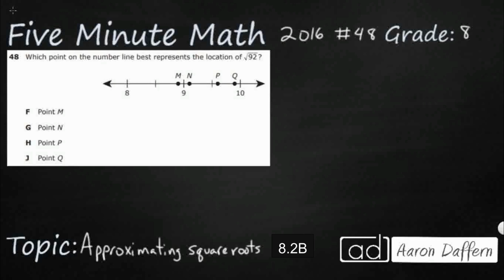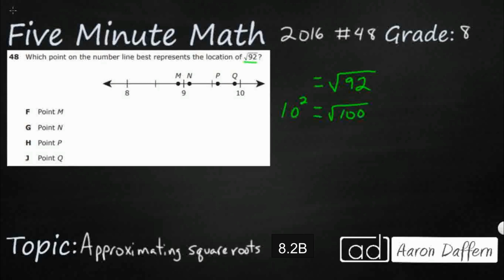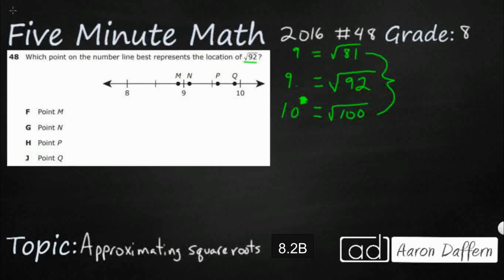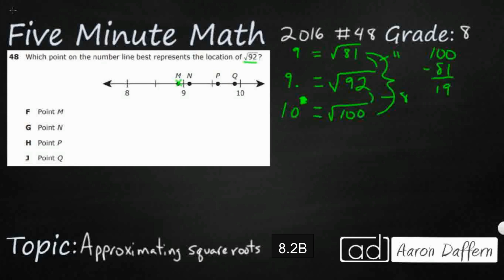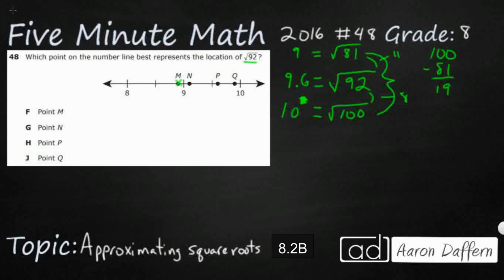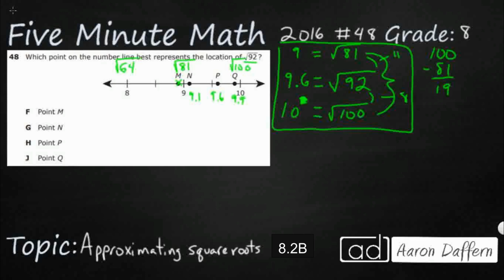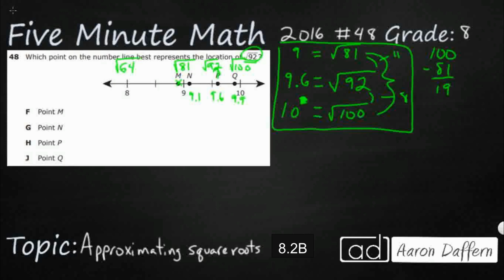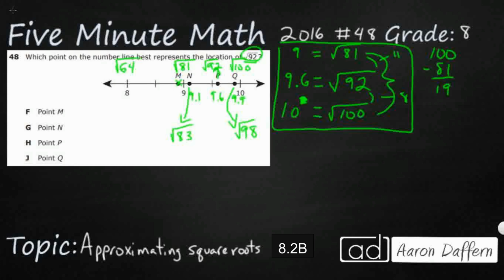8th Grade STAAR Practice Approximating Square Roots (8.2B - #1)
Practice approximating the value of an irrational number, including π and square roots of numbers less than 225, and locate that rational number approximation on a number line with a test item from the 2016 released STAAR test (#48 - 8.2B)